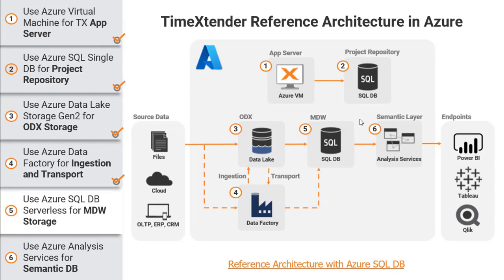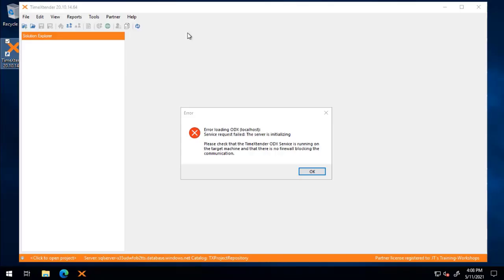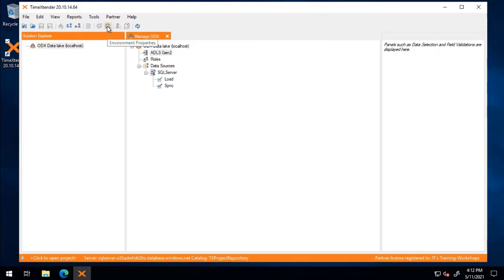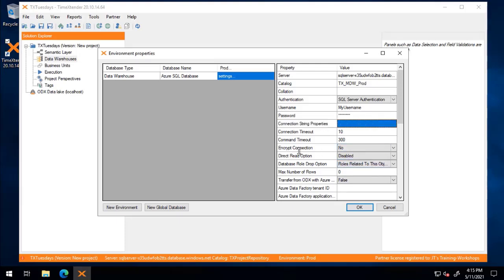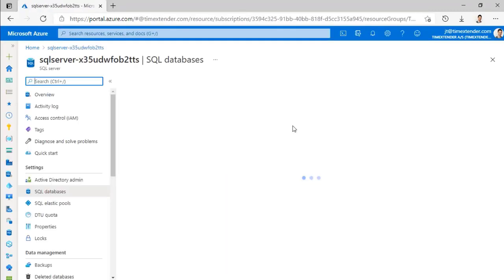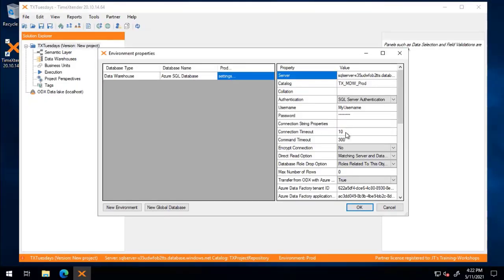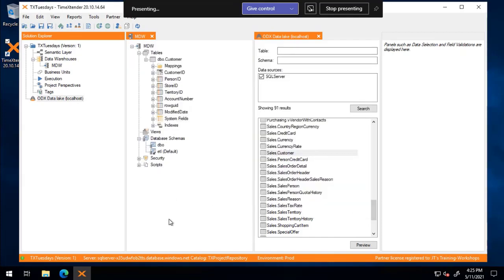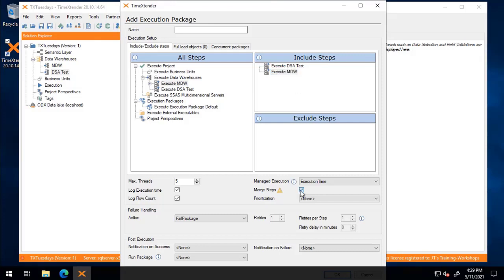Use SQL DB Serverless as DW Storage, add ADF for Transport - TimeXtender Tuesdays: Episode 05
Contents

00:00 Introduction
01:54 Prerequisites
02:45 Overview of Steps
07:12 Setup Project
08:00 Create local environment and global database
14:20 Configure Azure Data Factory for Transport
17:38 Create Data Warehouse
17:50 Configure schemas to prevent table naming collisions
19:00 Monitor Azure Data Factory pipeline

Stump the Chumps:
Monitor your Azure Synapse Analytics dedicated SQL pool workload using DMVs